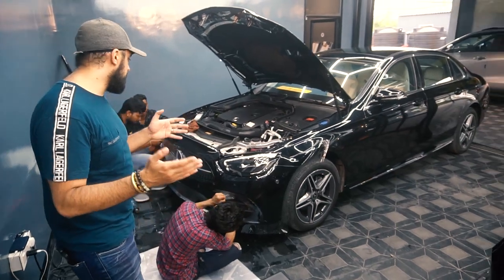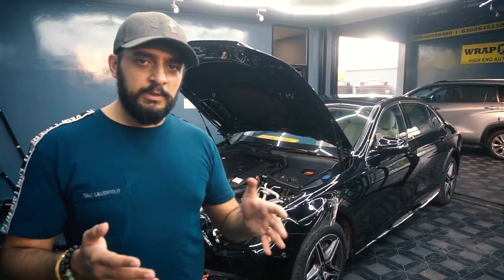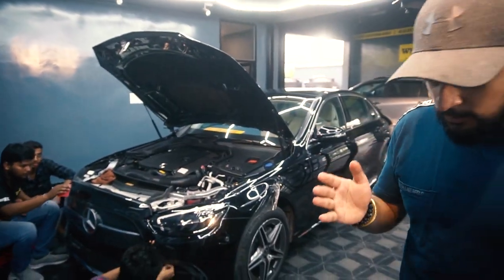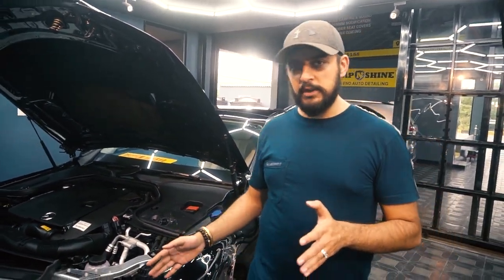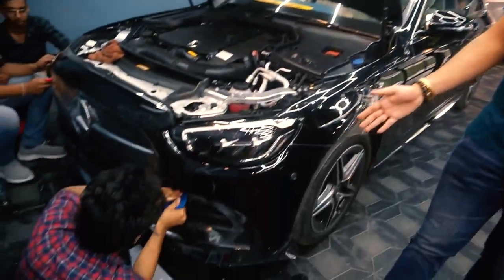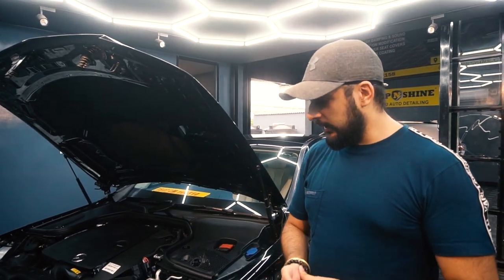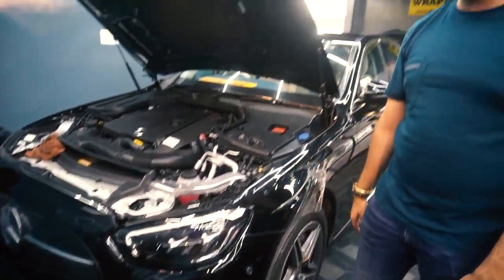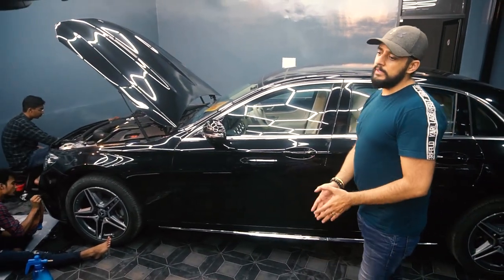Level Up Your Mercedes E Class 2023: Unbeatable Paint Protection Film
ALL YOUR CAR CARE NEEDS UNDER ONE ROOF!

SERVICES OFFERED:-
🚗 Ceramic Coating
🚗 Car wrapping
🚗 Paint Protection Film
🚗 Sun Films
🚗 Custom Decals
🚗 Custom Accessories

Wrap n shine now at 3 locations in Telangana

📍 MADHAPUR

📍 SECUNDERABAD

📍 KOMPALLI

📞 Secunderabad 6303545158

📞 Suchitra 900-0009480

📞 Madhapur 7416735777